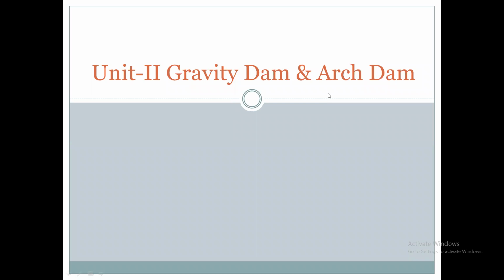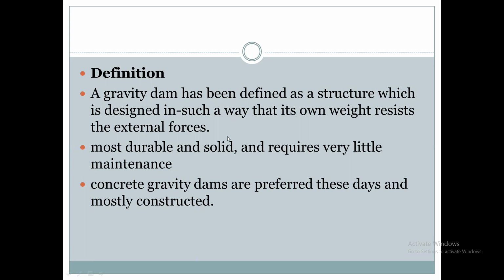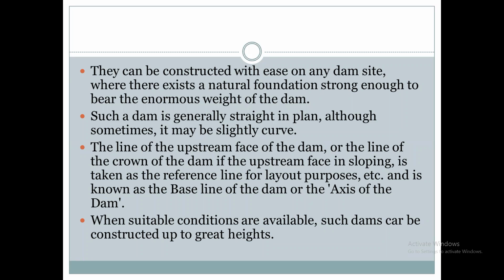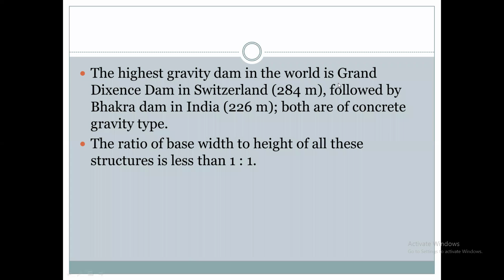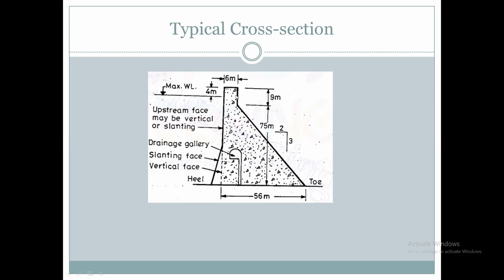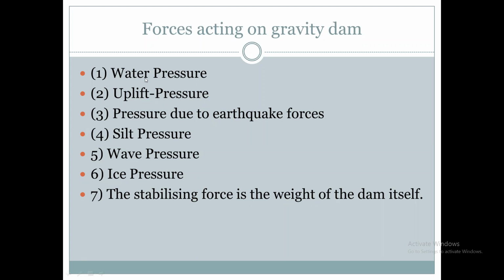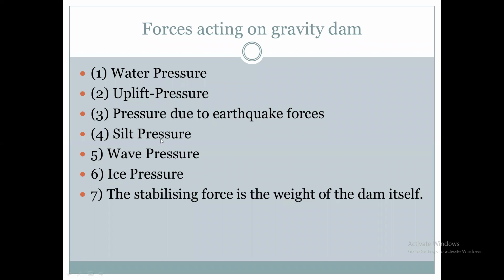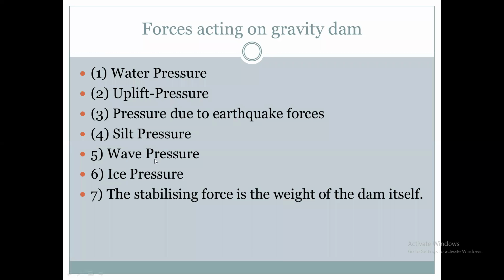HSWPE Lecture 24